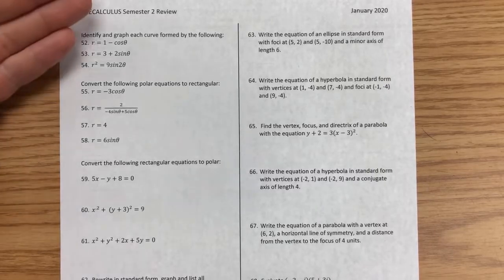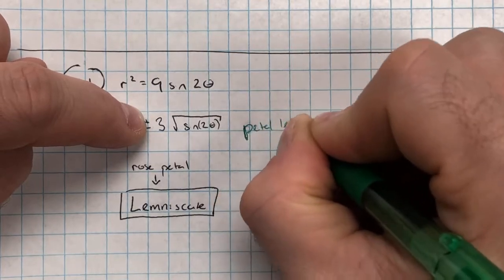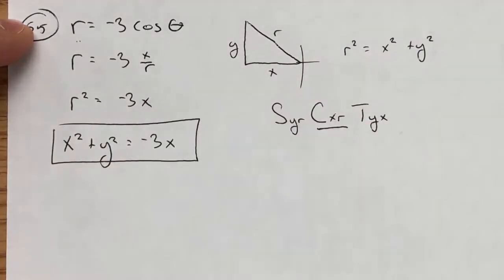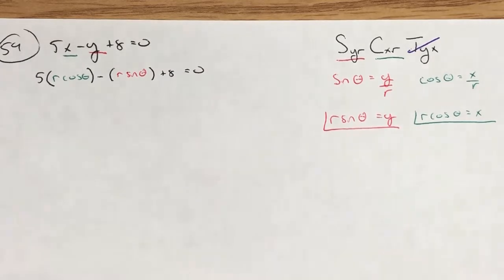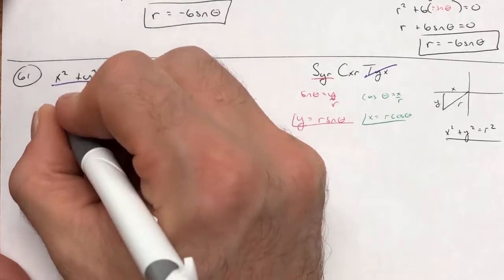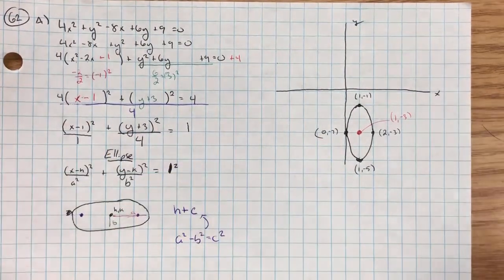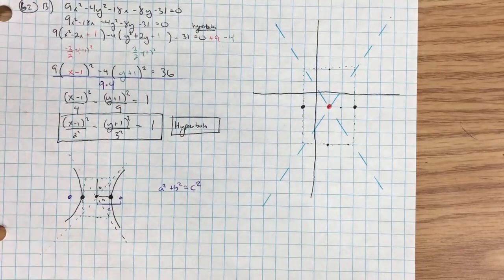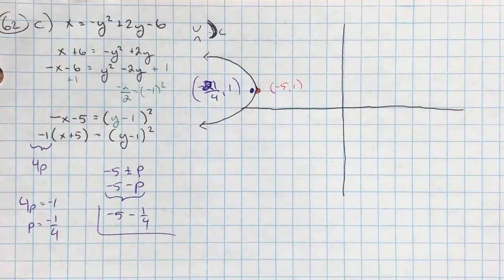Precalculus Semester Exam Review (Column 5)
2122 - Precalculus - Semester 2 Exam Review - Column 5

Chapters
0:00 Intro